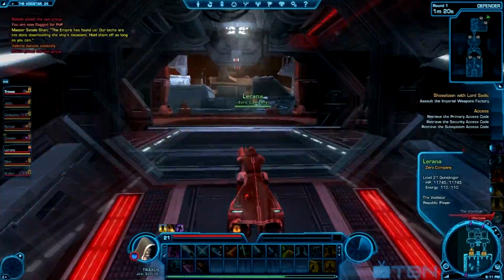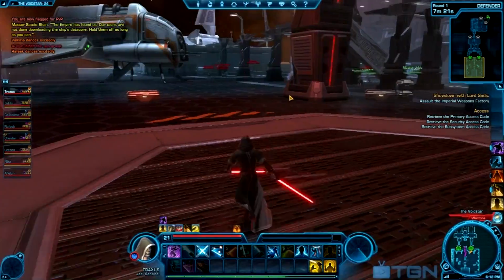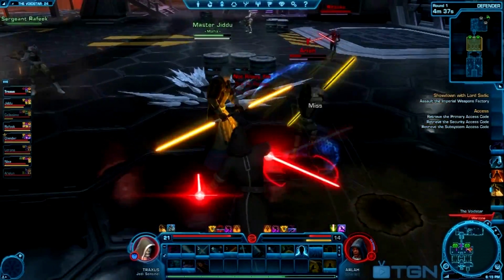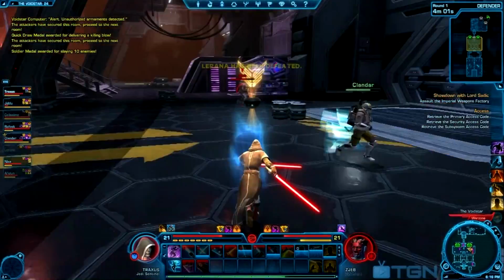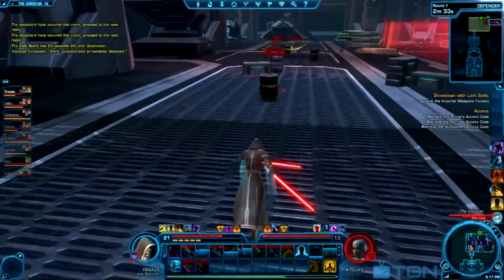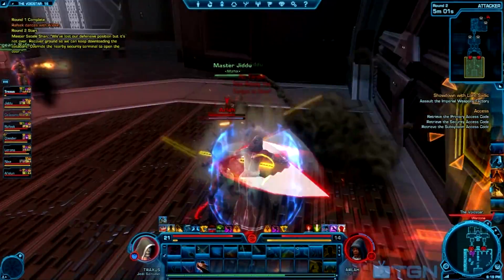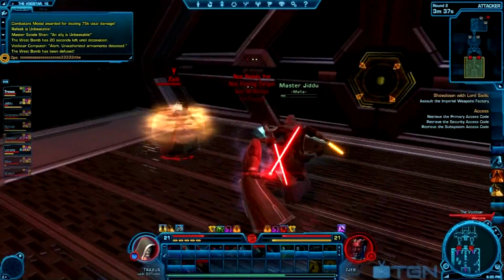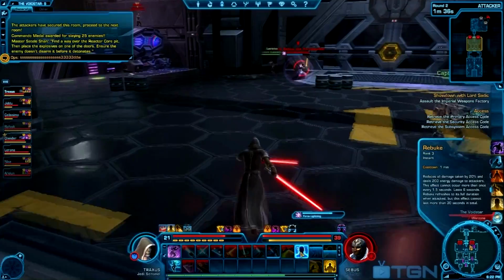The Voidstar, ft. Ned! - WAY➚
See the *full* show! ★ WAY

Ned does some PvP in the voidstar, on a lvl 21 Jedi Sentinel!

Star Wars The Old Republic [SWTOR] [TOR] - News, Updates, Guides, PvP, Strategy, Development, Commentary, Gameplay and More!